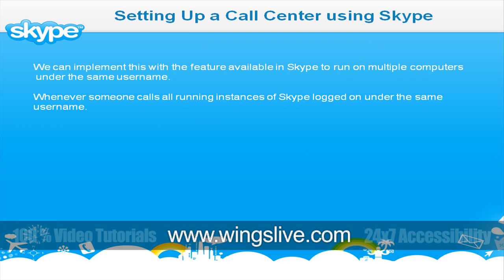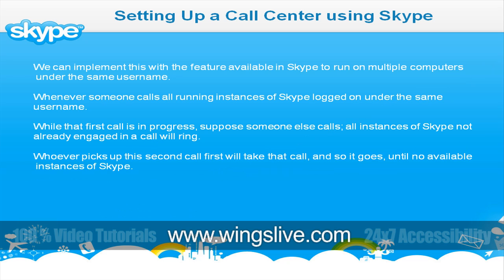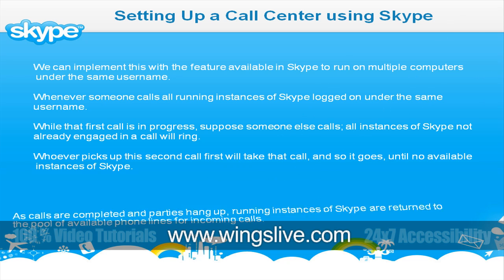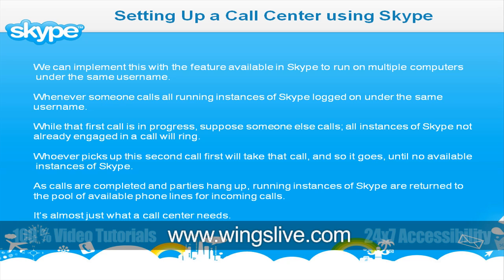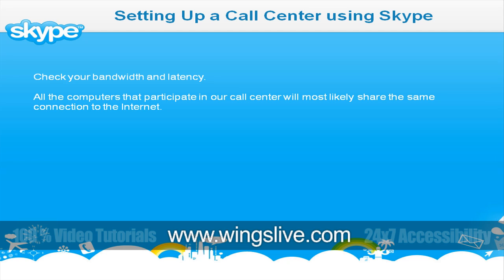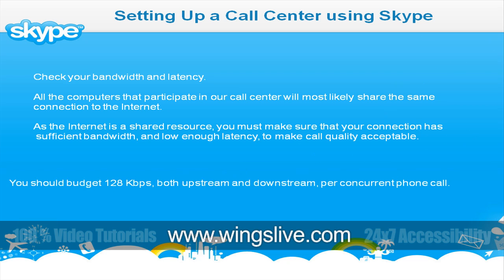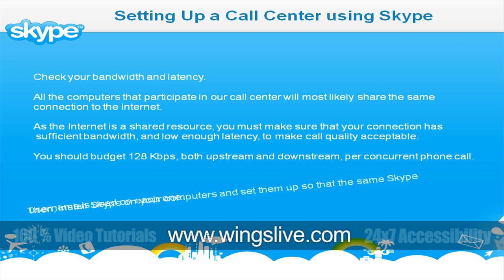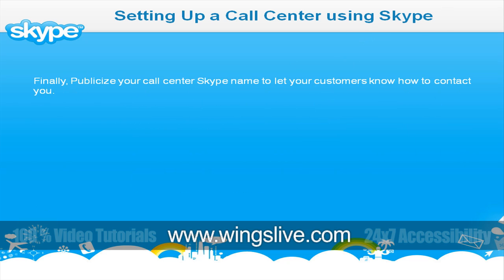setting up a call center using skype | Skype Tutorials from Skype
(Only Free Registration Required)